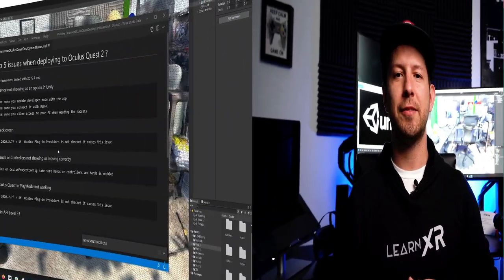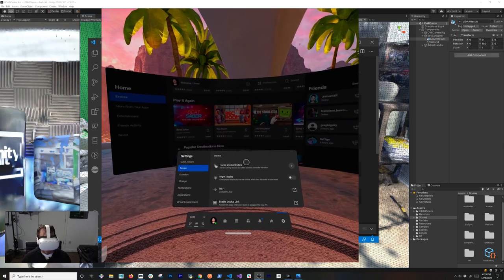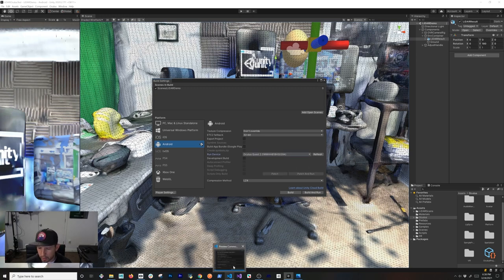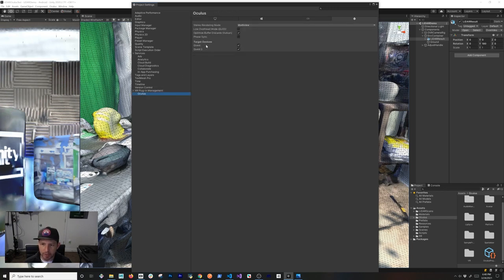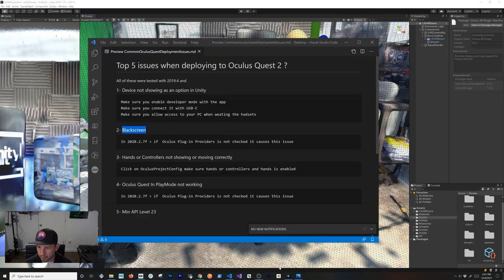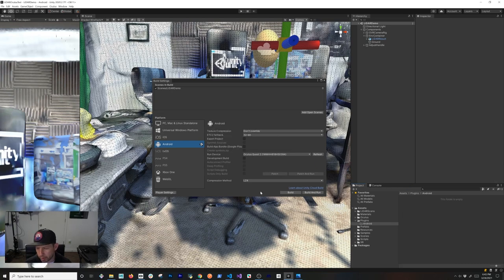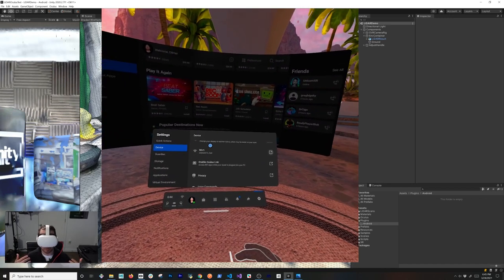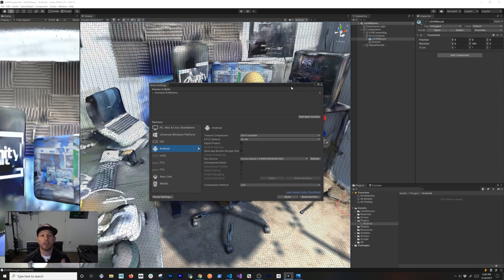The 5 Most Common Oculus Quest Unity Deployment Issues !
In today's Oculus Quest Unity video I show you how to fix the 5 most common issues when deploying to your Quest or Quest 2 from Unity. The Oculus Quest Unity problems covered in this video are listed below:

1- Oculus Quest or Oculus Quest 2 Device is not showing as an option in Unity
2- Oculus Quest or Oculus Quest 2 Black Screen even on successful deployment to device
3- Oculus Quest or Oculus Quest 2 Hands or Controllers not showing or moving correctly
4- Oculus Quest or Oculus Quest 2 not working in Play Mode (Oculus Link)
5- Unity Oculus Quest or Oculus Quest 2 Min API Level lower than 23 causes build errors

Recommended Oculus Link cable options as discussed in this video:
Anker Oculus Link Compatible Cable
Official Oculus Link Cable